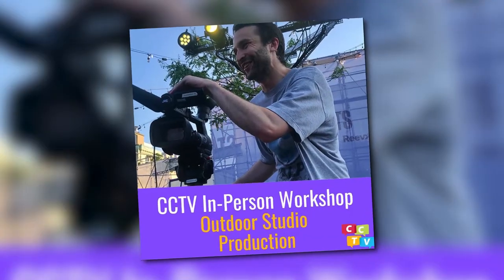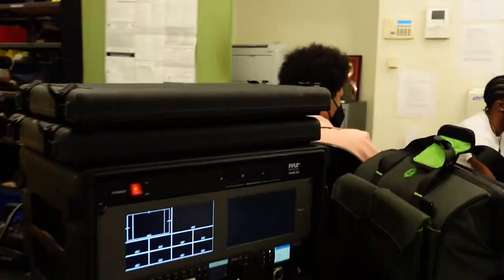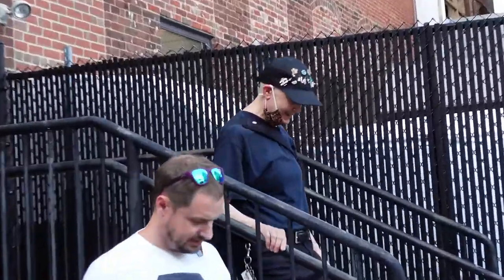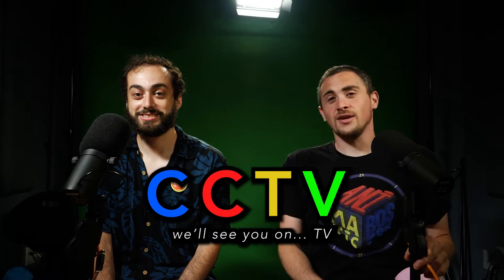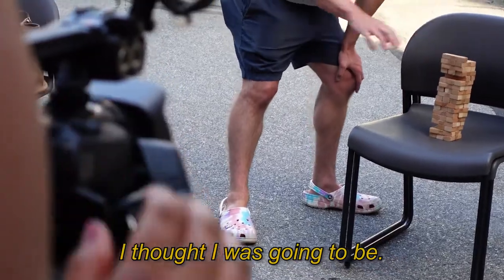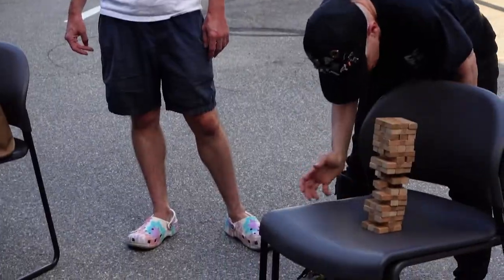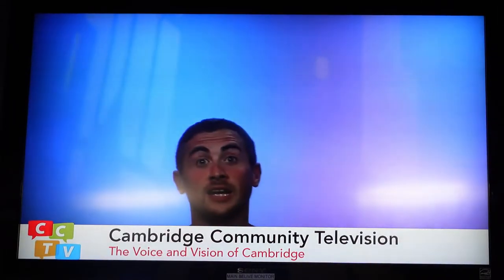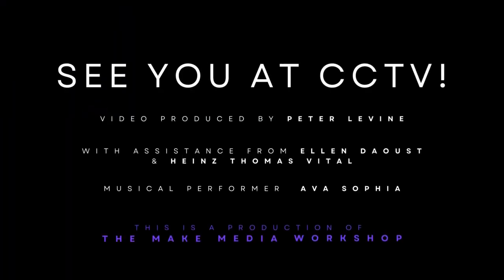VLOG: Following the Outdoor Studio Production Class!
This vlog follows the Outdoor Studio Production on their quest to learn how to film an outdoor concert! Peter gets a little unhinged in the live set.

This is a production of CCTV's Make Media Workshop.

Shot on the Sony ZV-1 and the Rode Wireless Go II